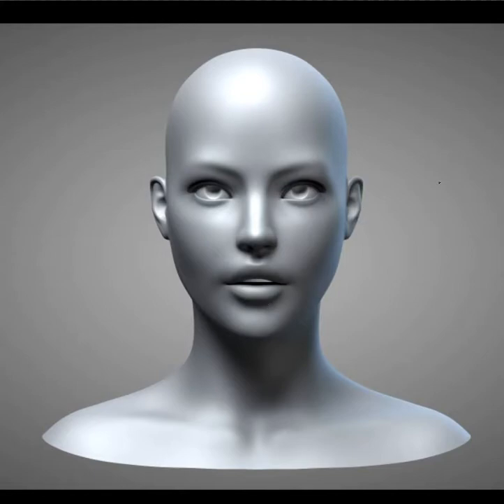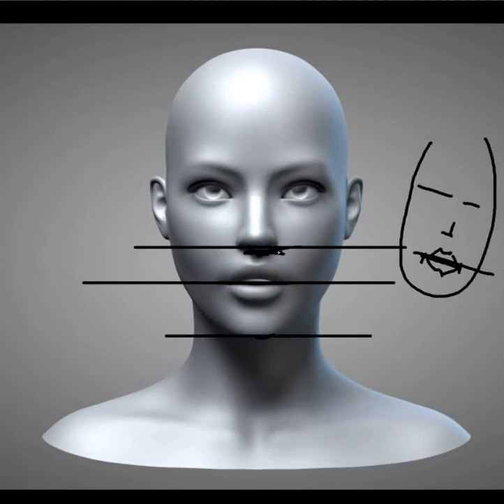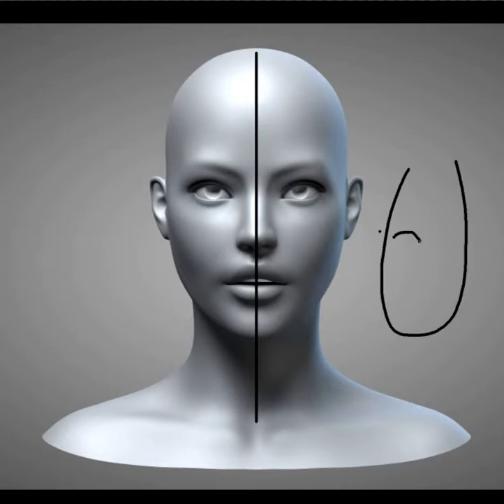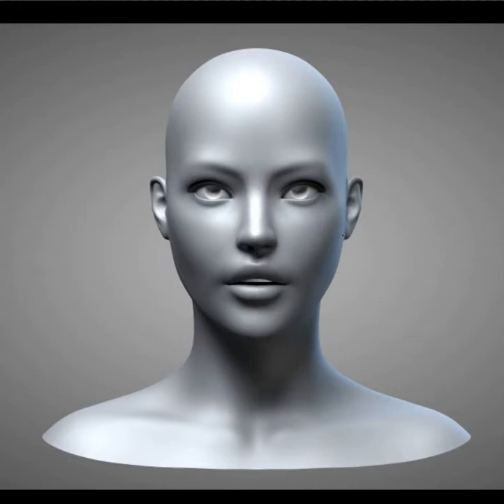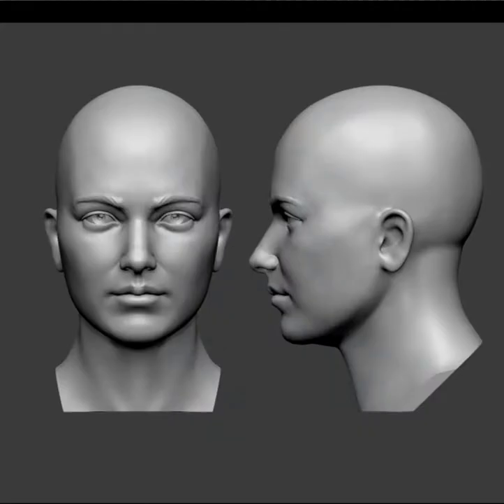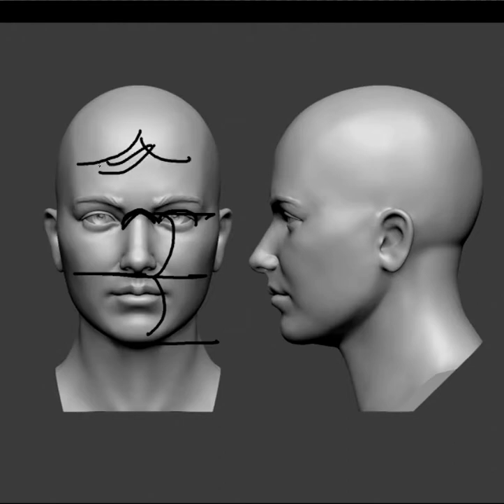Golden Ratio Face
Deep Dive into Very basic knowledge of face proportion called: Face Golden Ratio. Using 3d model as real life photos as the reference. This is for beginners.